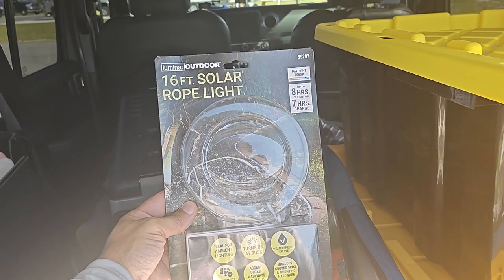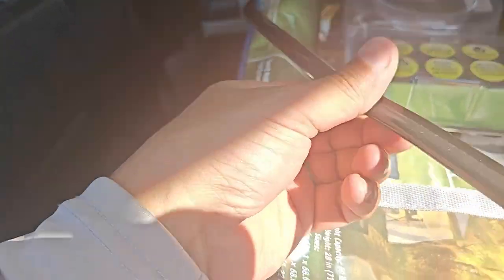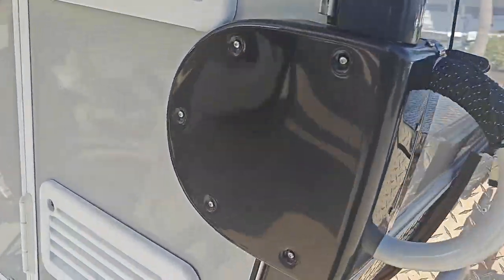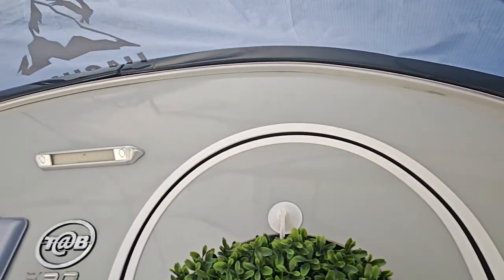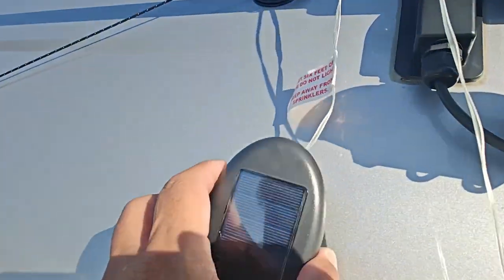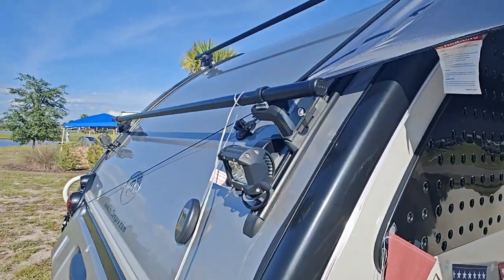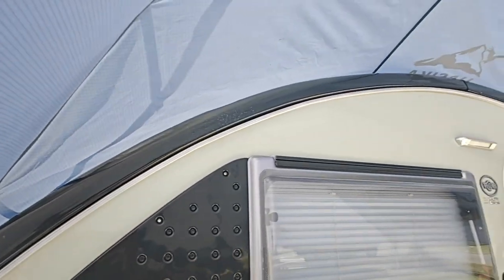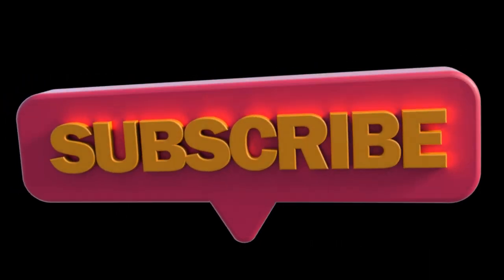Transform Your RV with Rope Lights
We installed a 16-foot Solar Rope Light from Harbor Freight for $14.99